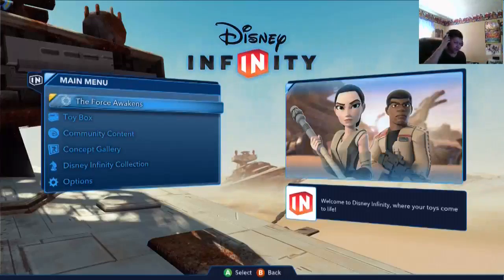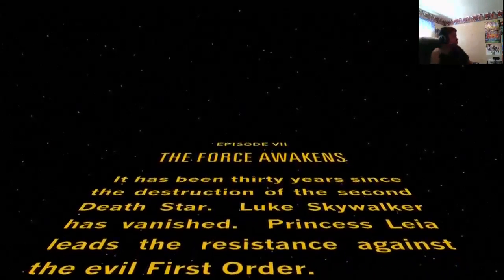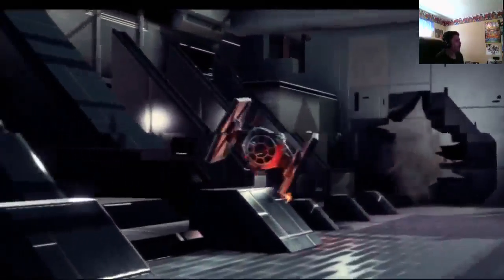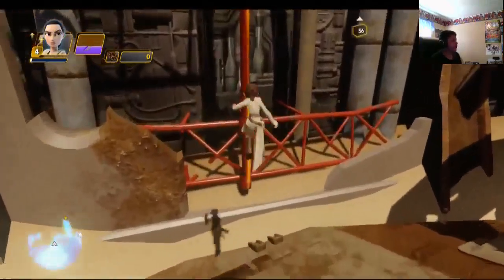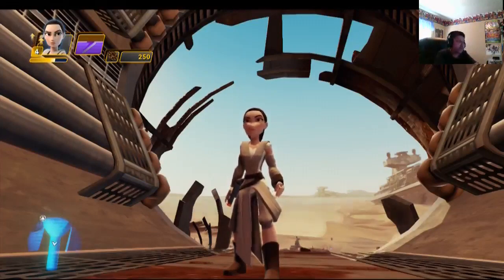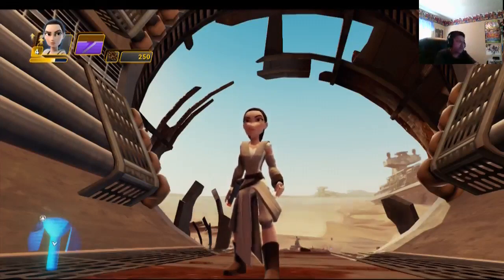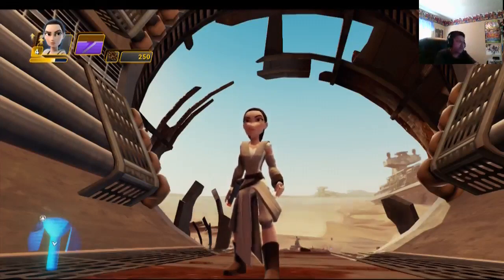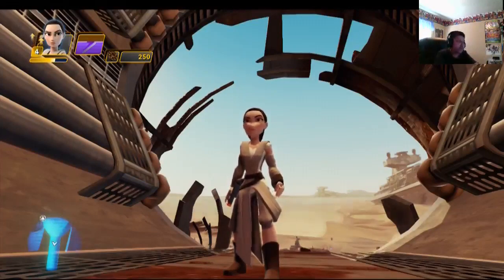YAY!!! lets play disney infinity the force awakens part 1!!!